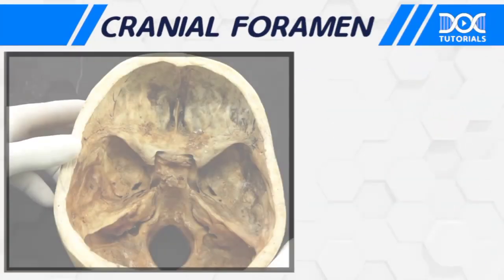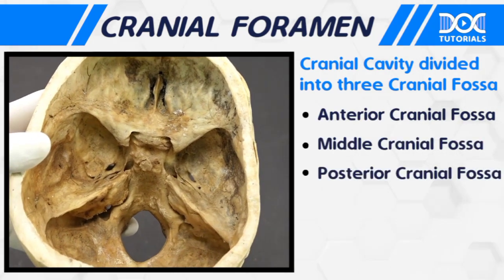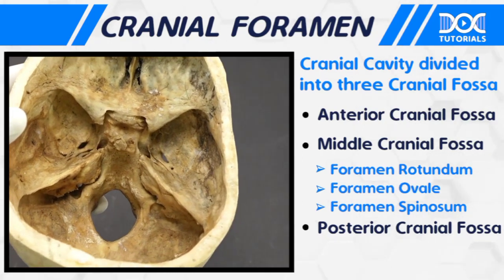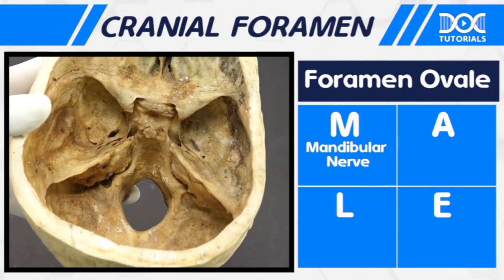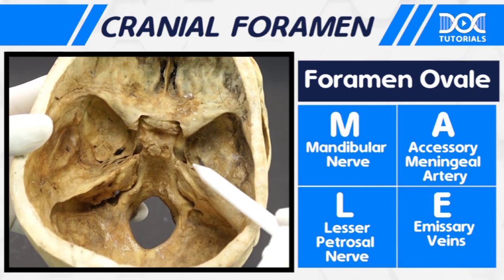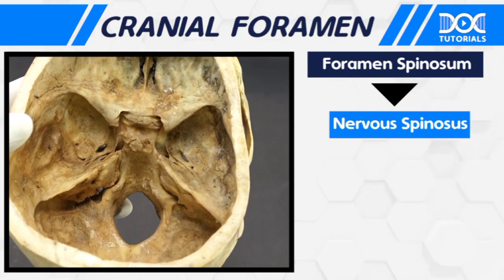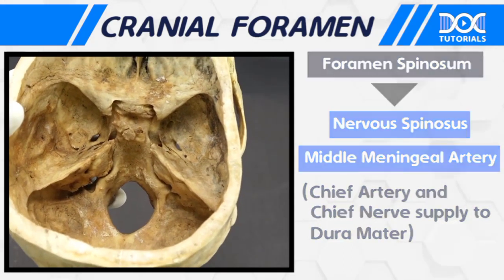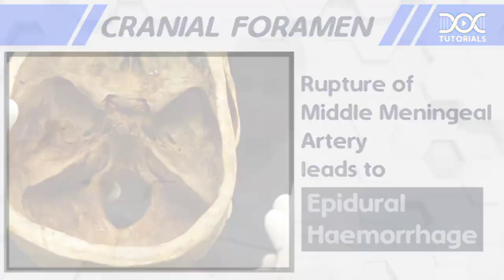Anatomy- Cranial Foramen | Dr. Mohammed Azam | Quick Learning Bites | NEET PG | FMGE | DocTutorials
Watch Quick Learning Bites to understand Cranial Foramen from Anatomy explained by Dr. Mohammed Azam.